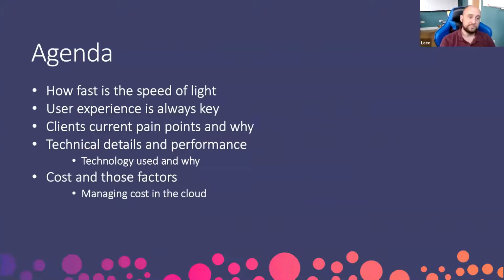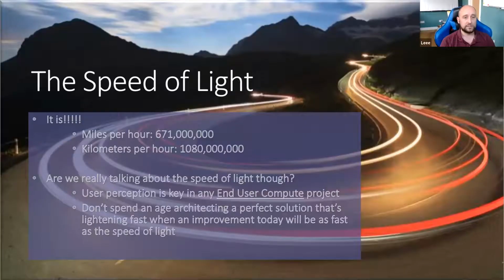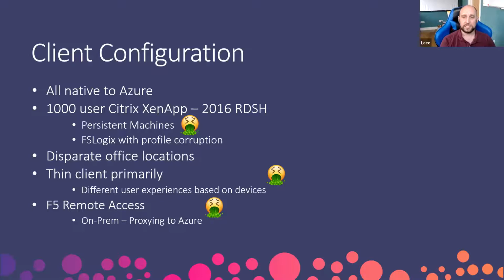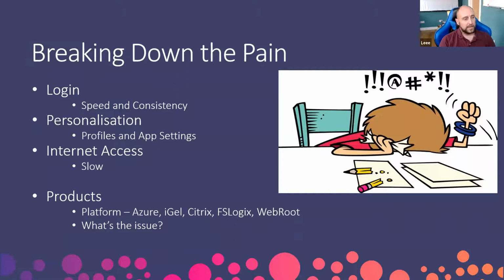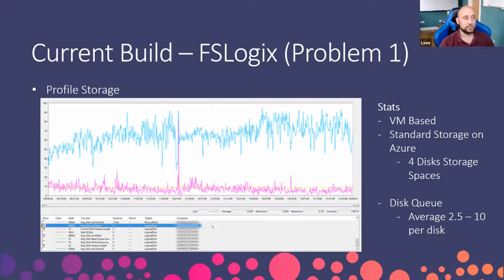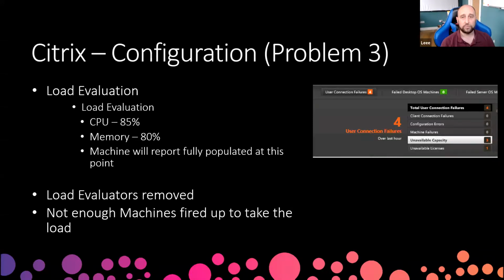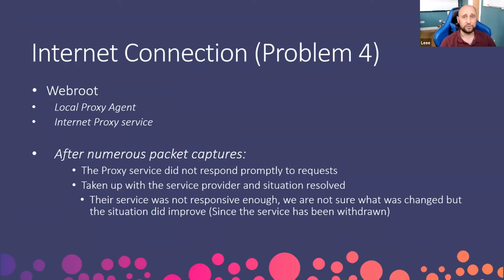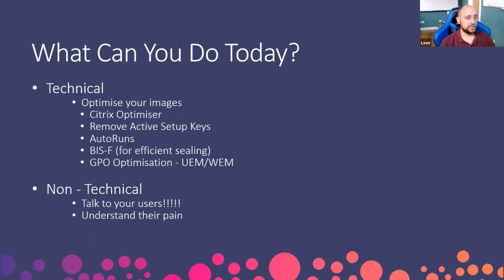VDI Performance Summit | April 2020: How I Got a 1000 User XenApp Environment to Perform...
Leee Jeffries, IT Consultant, presents "How I Got a 1000 User XenApp Environment to Perform at the Speed of Light"

Find out how Leee Jeffries dealt with a client in a bad scenario with regular P1s and how they managed to turn it around on a technical and business basis, all to ensure the business didn’t have to worry about their user’s productivity any longer. In this session Leee will be sharing details on what problems they were facing and how they managed to improve the performance of the client’s environment.